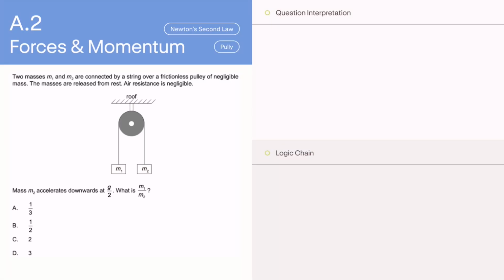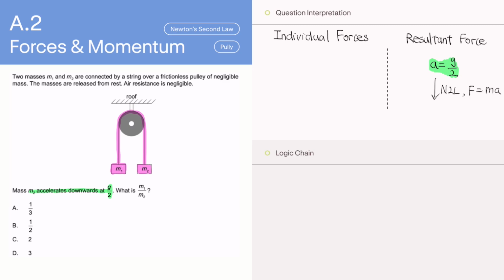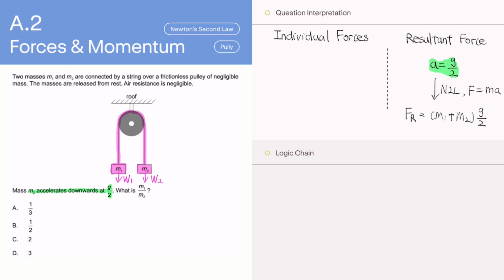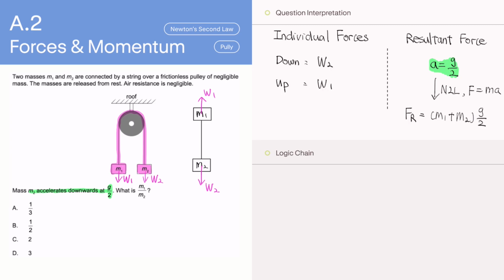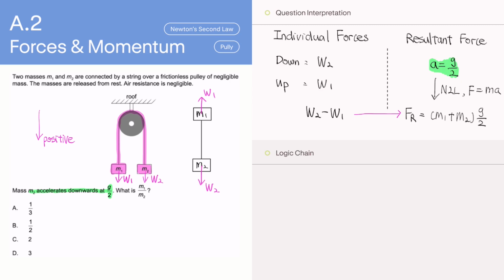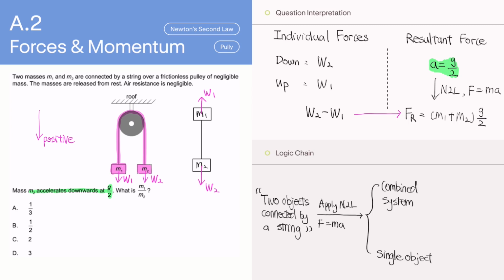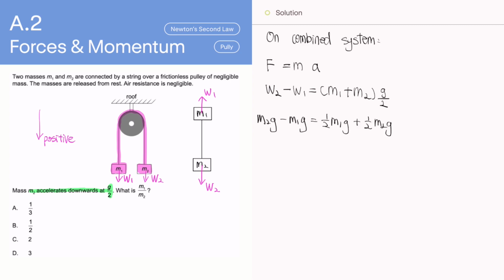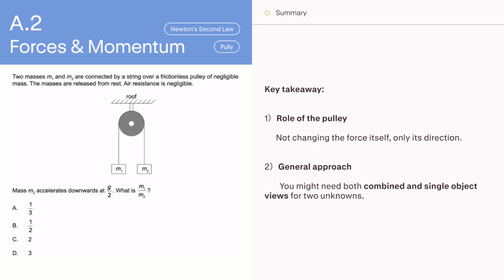IB Physics Force & Newton's Law | A.2 Forces and Momentum Question Explained (SL & HL)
IB Physics This exam-style problem in IB Physics force and Newton’s Second Law is solved step by step for both SL and HL students, and is part of the A.2 Forces and Momentum topic.

In this lesson, we extend the classic “two masses on a string” setup by adding a pulley, which makes the problem trickier. You’ll learn how to handle the combined-system approach, account for the pulley’s role in changing force direction, and solve for the mass ratio with confidence. The key is recognizing that one equation is enough when the question only asks for a ratio.

✅ Apply Newton’s Second Law to the combined system of two masses
✅ Understand how the pulley changes the direction of force
✅ Distinguish between individual forces and the resultant force
✅ Use careful sign conventions to solve for the mass ratio